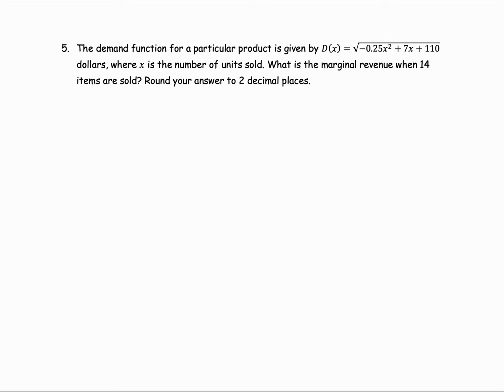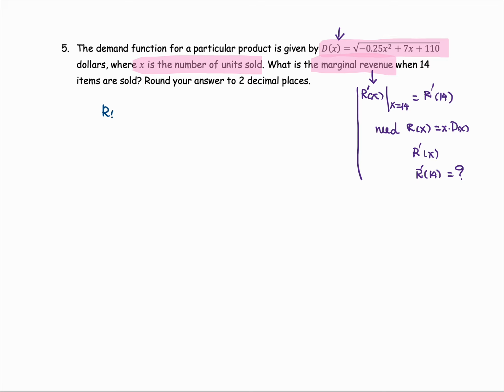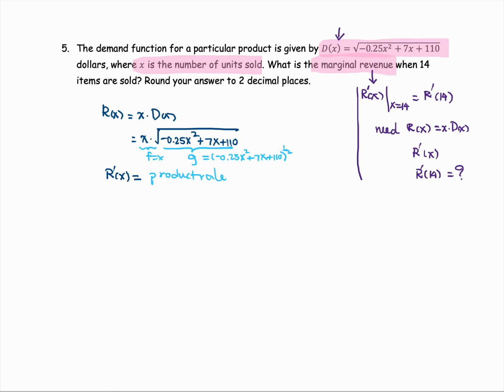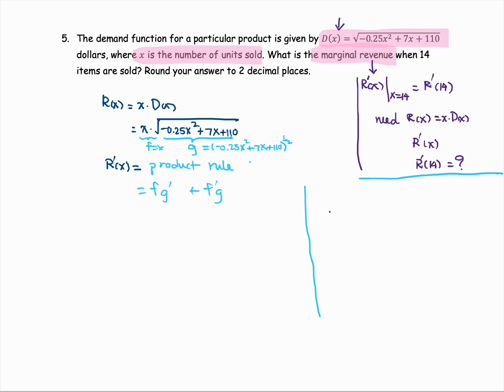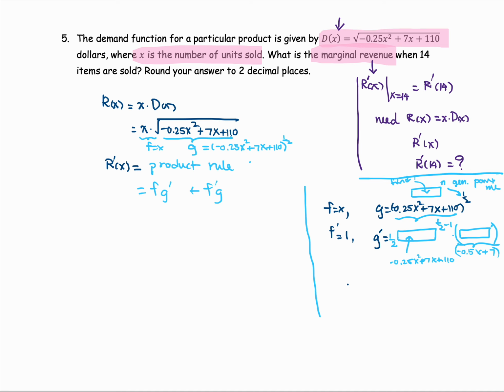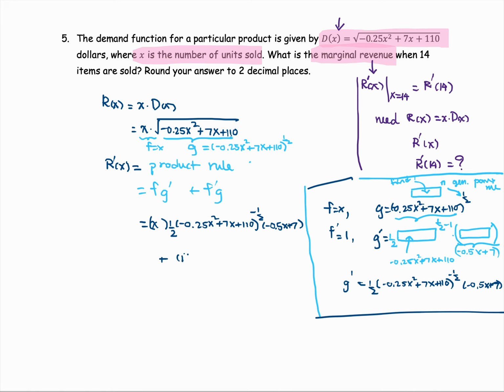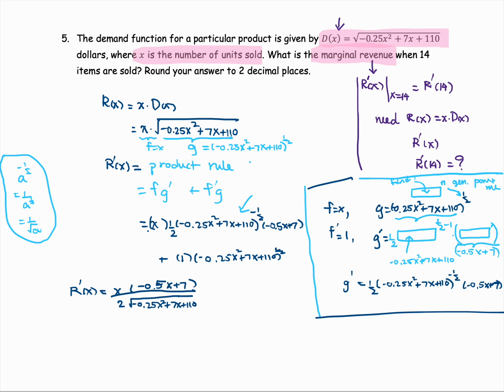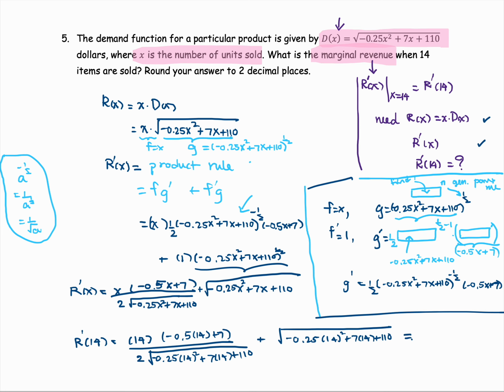M212 3e Sec3_2 Product Rule & Gen Power Rule - Ex 5